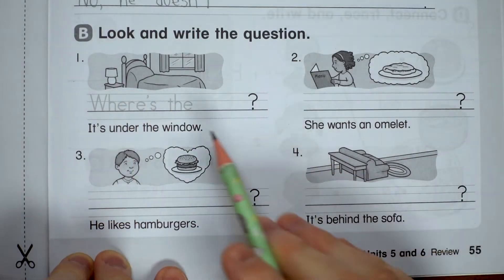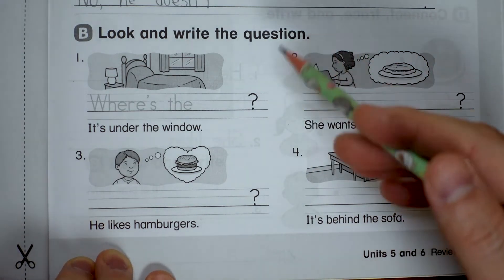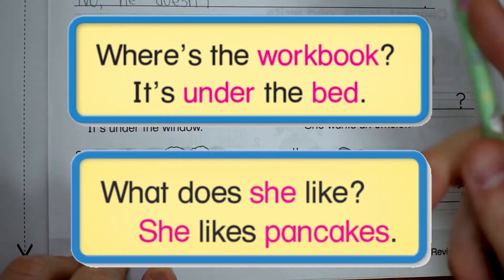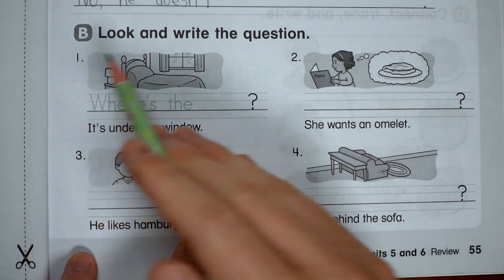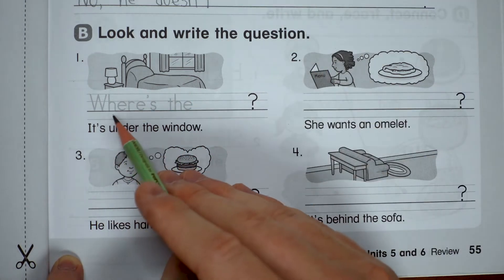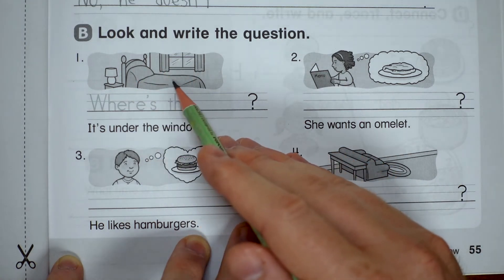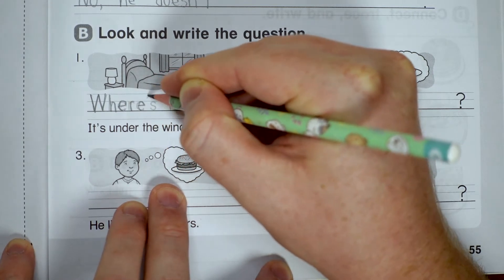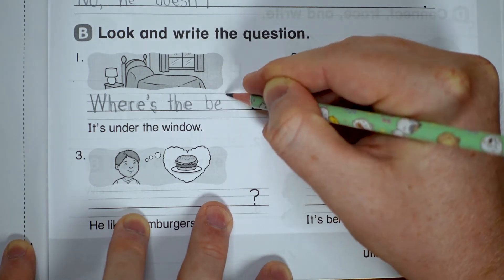LG 2 5ed WB 55-56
This is a tutorial for pages 55-56 of the fifth edition of the Let's Go 2 Workbook. It's time for a review.